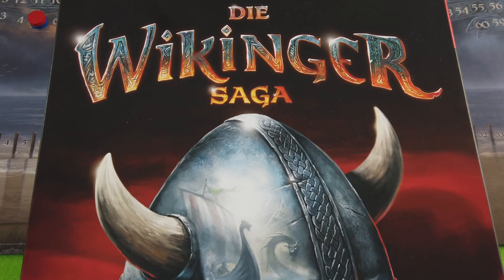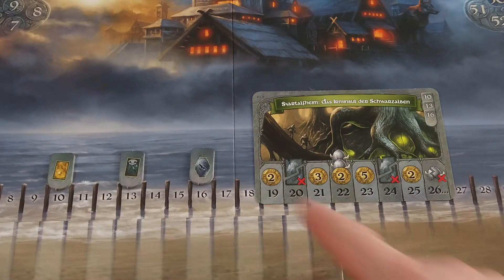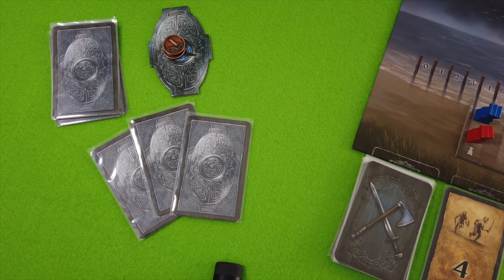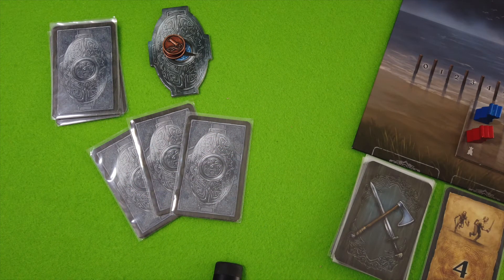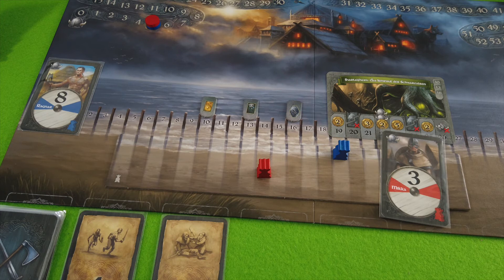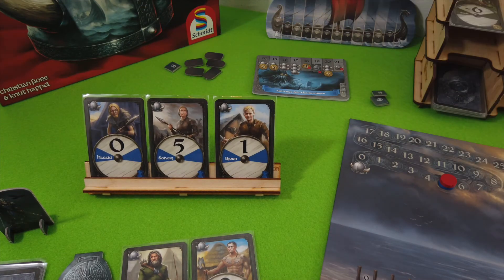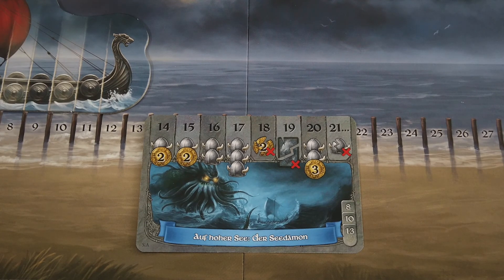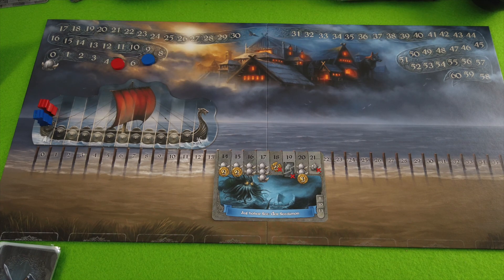jPlay plays Die Wikinger Saga (The Viking Saga) - Part 1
Today I am starting my playthrough of "Die Wikinger Saga", which translates into "The Viking Saga". Currently there is no English version of the game but I still wanted to share this one with you.